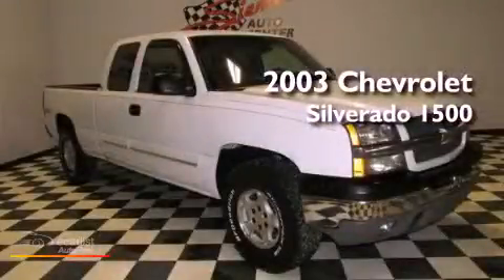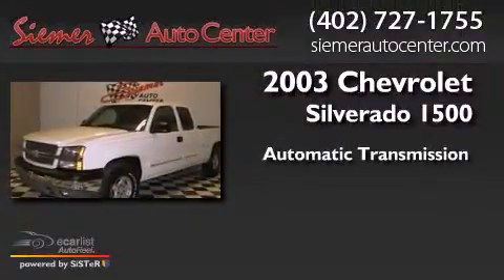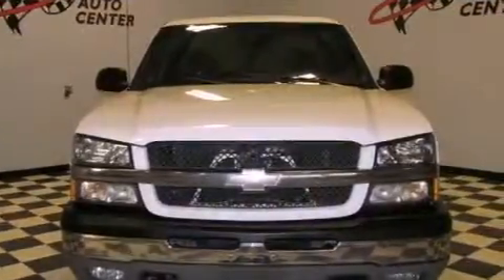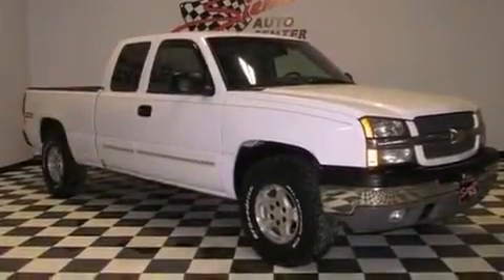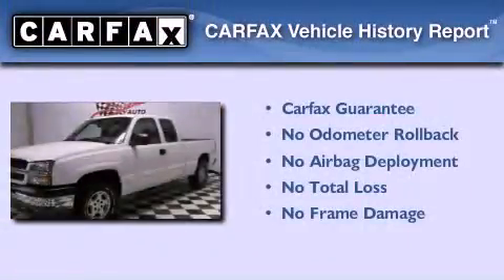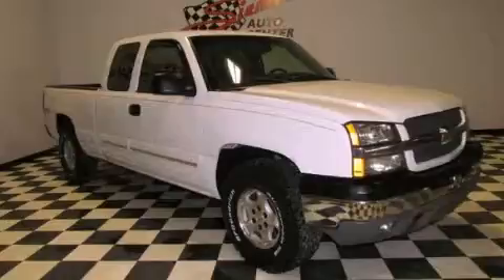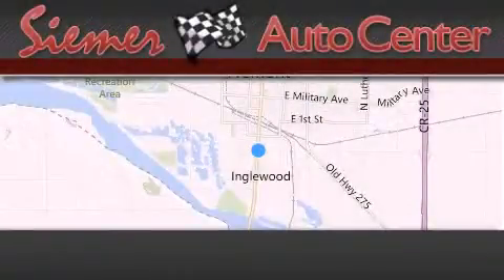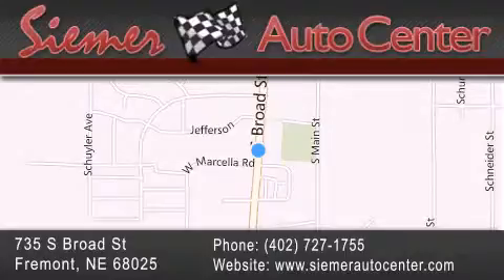Preowned 2003 Chevrolet Silverado 1500 Fremont NE 68025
Year : 2003
 Make : Chevrolet
 Model : Silverado 1500
 Engine : VORTEC 5300 V8 SFI, FLEXIBLE FUEL
 Trans . : Automatic
 Exterior : White
 Miles : 212,132
 Interior : Gray
 Stock : 309530

 735 S. Broad St